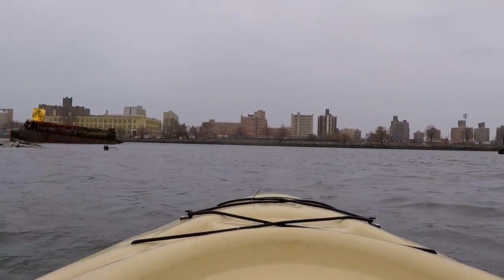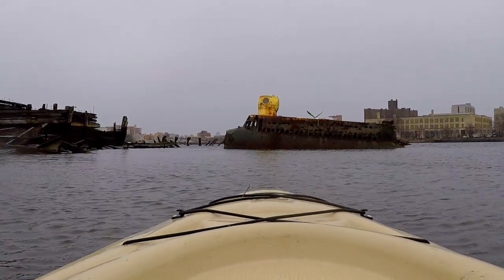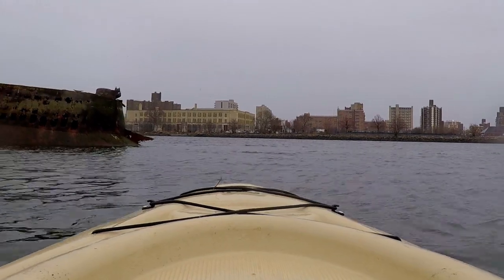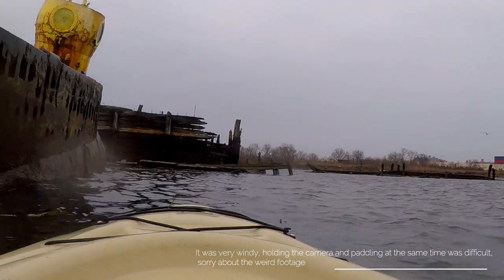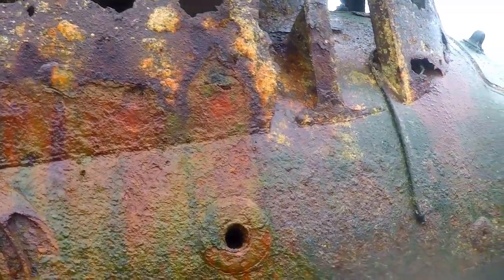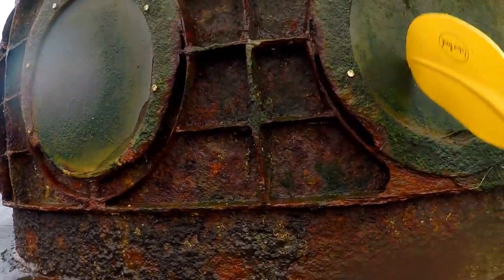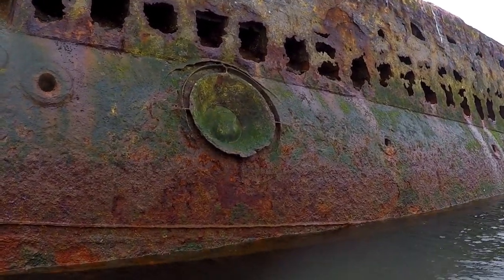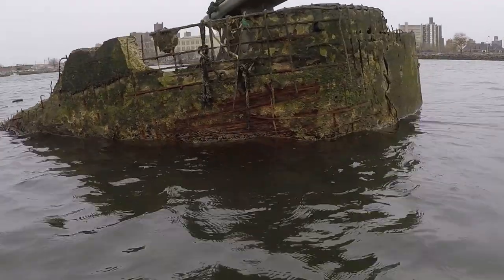Abandoned Submarine in NYC! Lowest tide of year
This is Quester I, the yellow submarine of coney island creek, usually all that is visible is the conning tower, but i was able to catch it at a very low tide in poor weather. Enjoy.